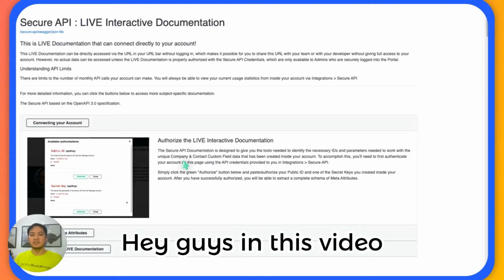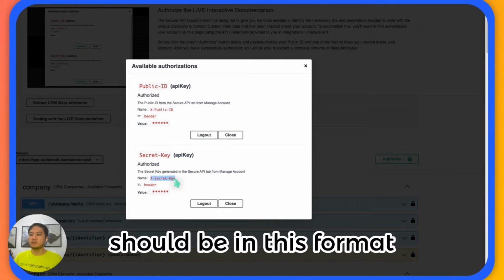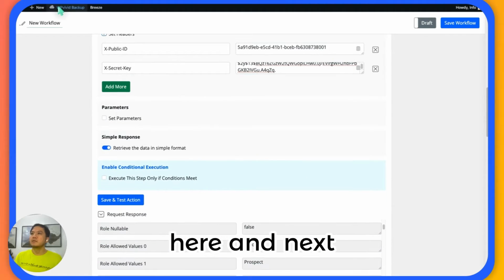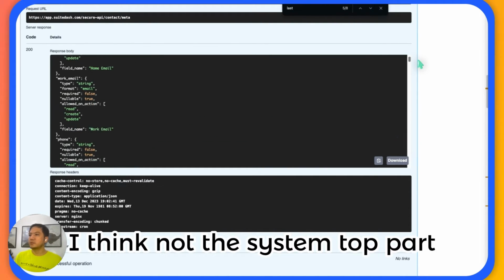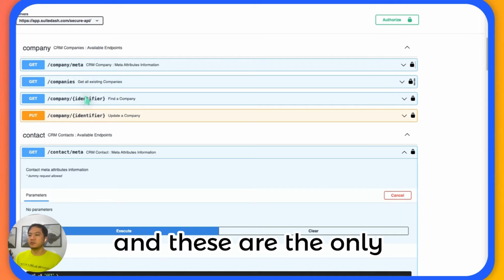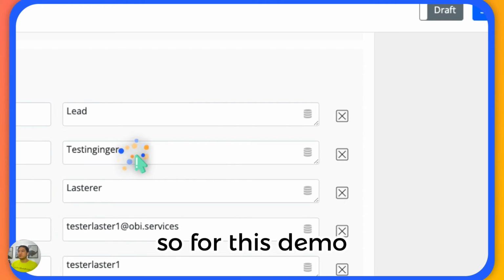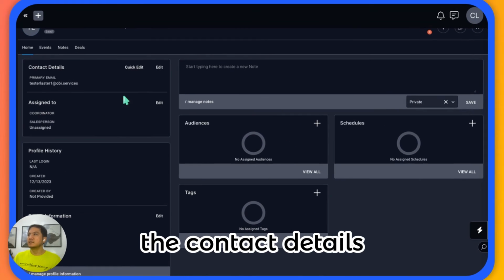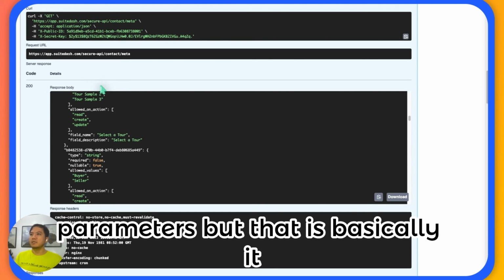Mastering API Automation in SuiteDash with FlowMattic: A Step-by-Step Tutorial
Join Cliede from OBI Services in this comprehensive guide on API automation using SuiteDash and FlowMattic. Whether you're a WordPress user or not, this tutorial is designed to help you seamlessly integrate APIs into your workflow.

🔍 What You'll Learn:
Navigating SuiteDash API documentation for efficient setup.
Creating and using API keys and secret keys in SuiteDash.
Detailed guidance on using FlowMattic for API mapping and automation.
Understanding the nuances of API endpoints and headers.

Tips for using custom fields and handling technical aspects in JSON scripting.

🚀 Key Features:
Step-by-step walkthrough of the entire process.
Real-time examples and hands-on demonstrations.
Insights into important API concepts and their application.

For more insights and assistance with your API automation needs, reach out to Cliede and the OBI Services team at our

Get started with OBI Services today!